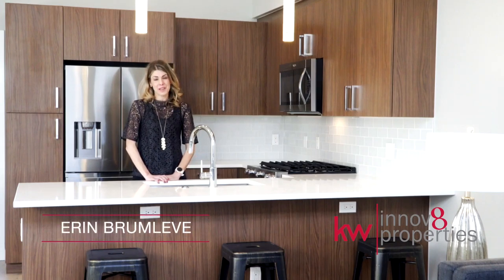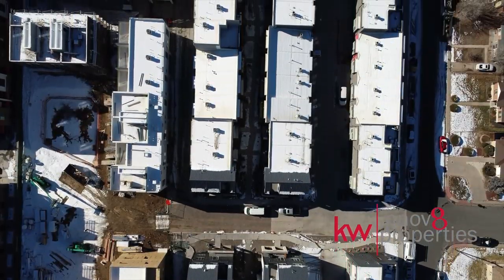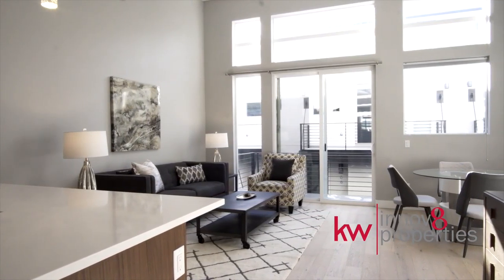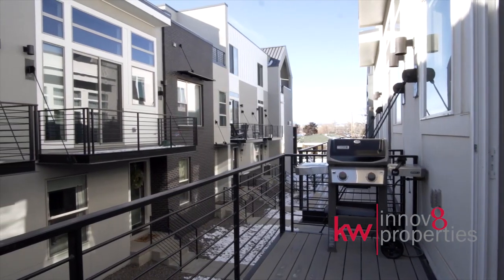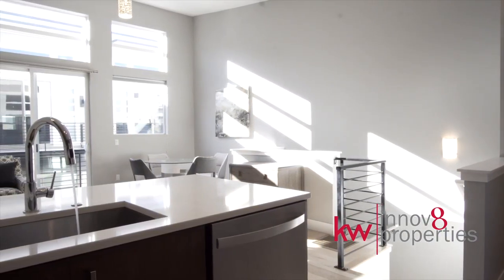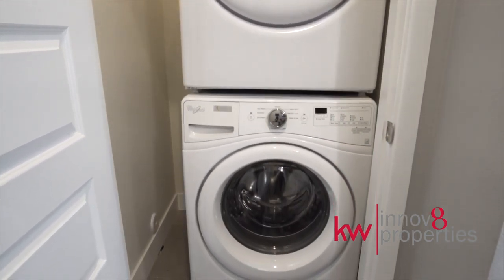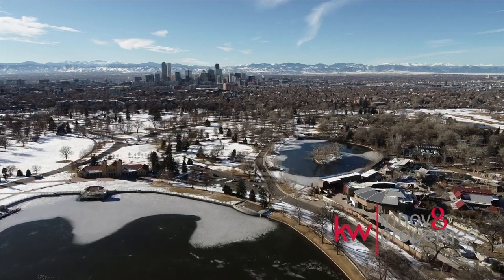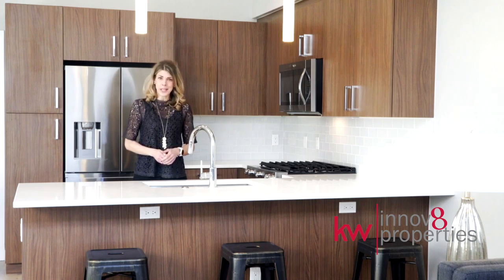3090 Wilson Ct #5, Denver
Listing courtesy of Erin Brumleve of Innove8 Properties at Keller Williams Downtown